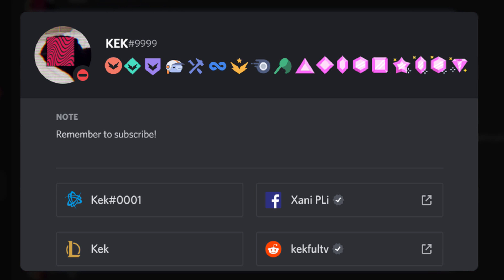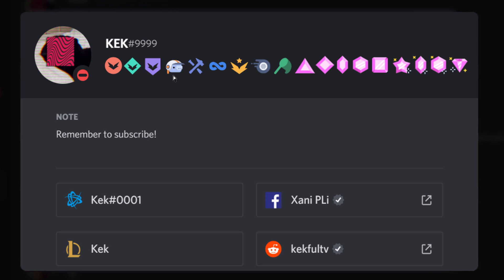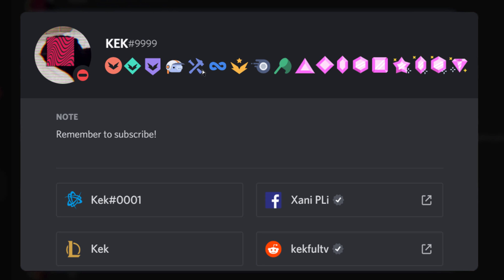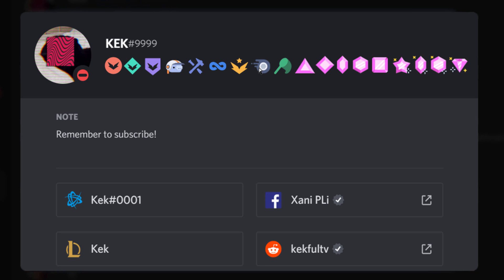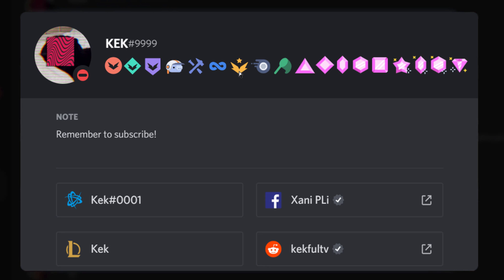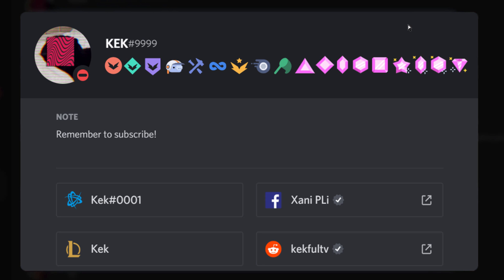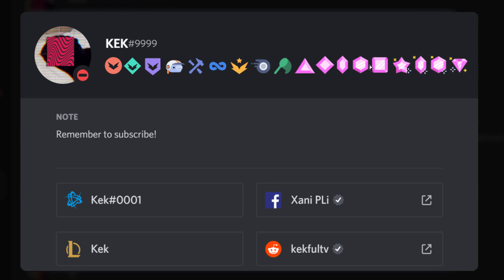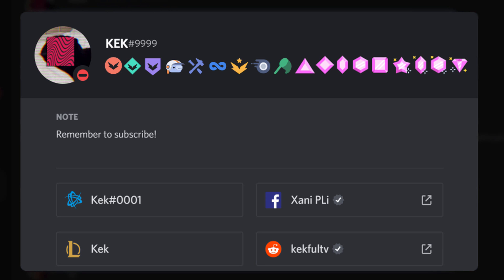All Discord Badges & How to Get Them!